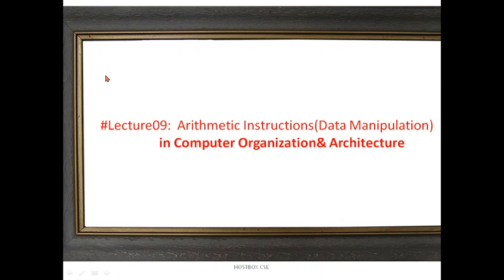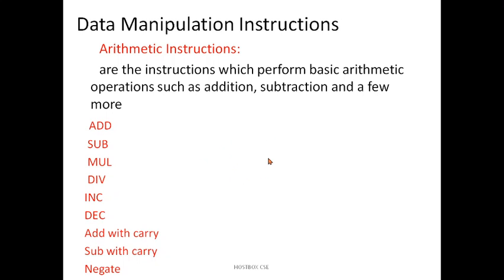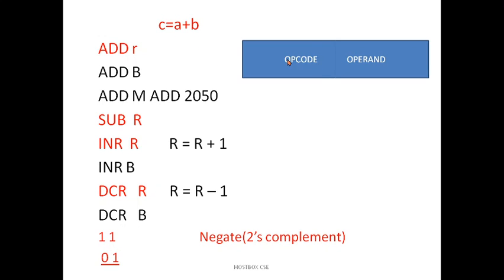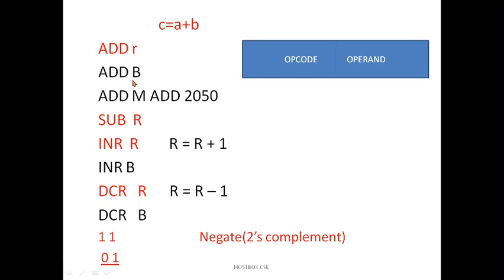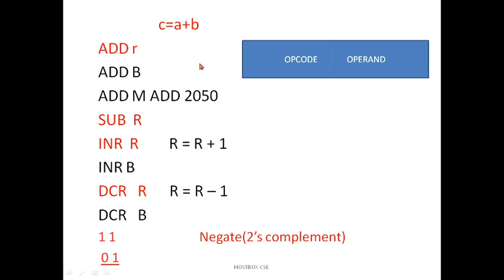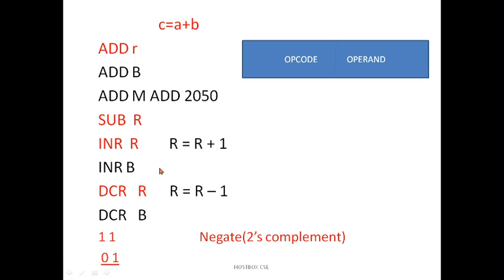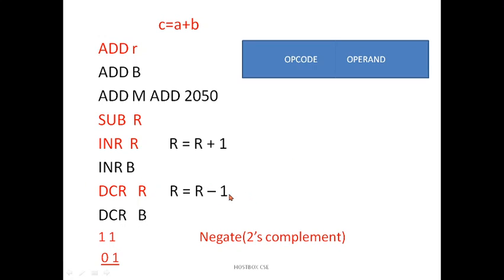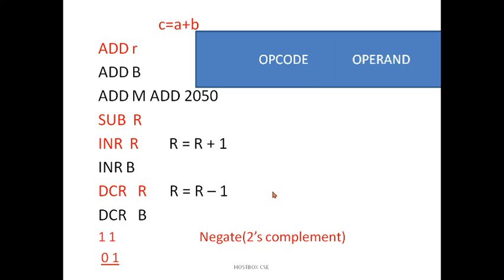Lec09 Arithmetic Instructions(Data Manipulation) in Computer Organization& ArchitectureGATE UGC NET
Arithmetic Instructions:
       are the instructions which perform basic arithmetic   operations such as addition, subtraction and a few more
    ADD
    SUB
    MUL
    DIV
   INC
   DEC
   Add with carry
   Sub with carry
   Negate